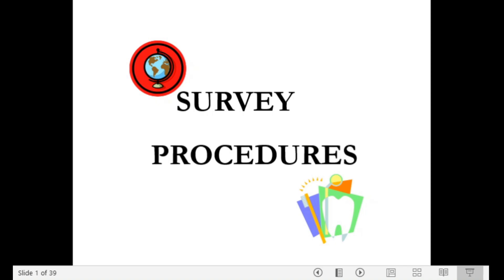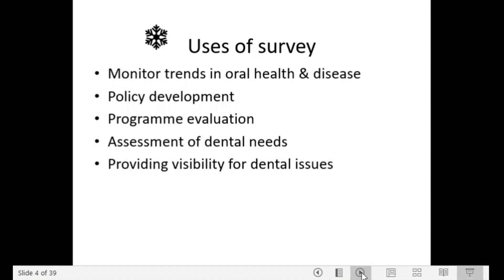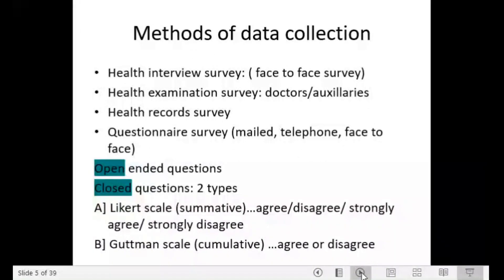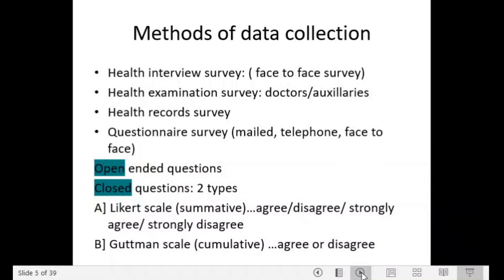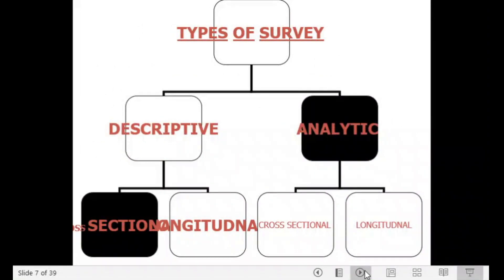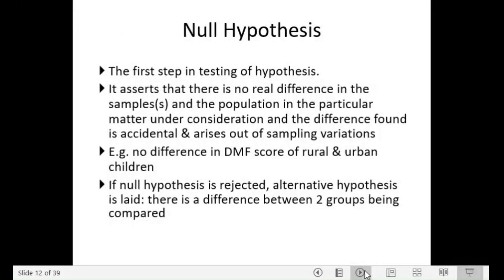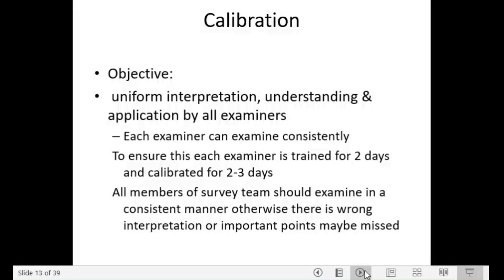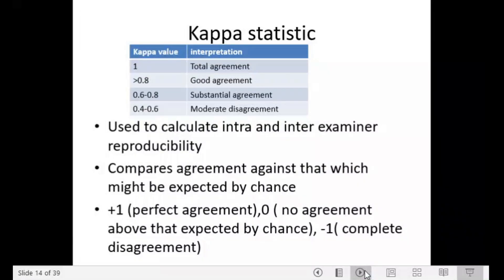FINAL BDS | Public Health Dentistry | Survey | Part 1 | Introduction To Survey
Definitions & basic terms of understanding steps of survey made easy by Dr Janki Shah